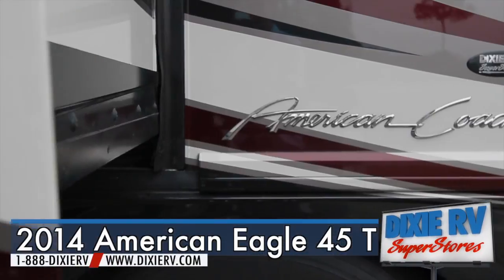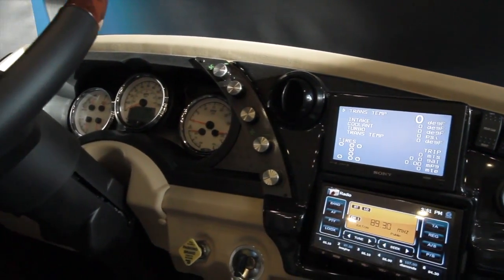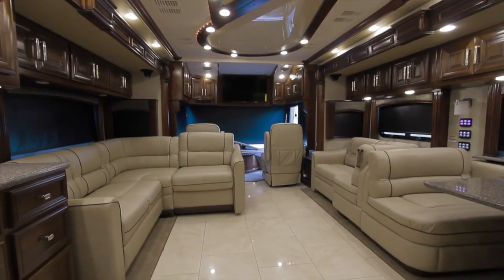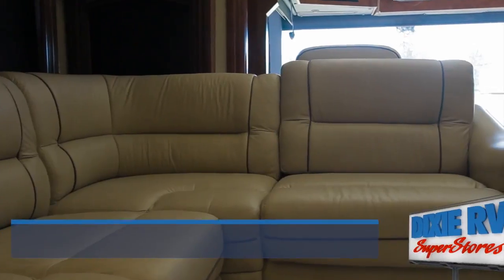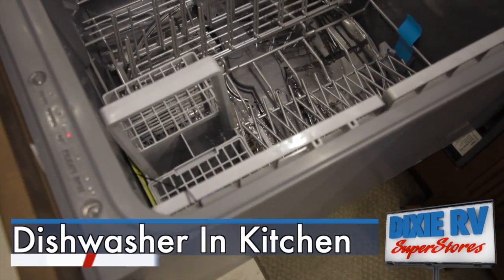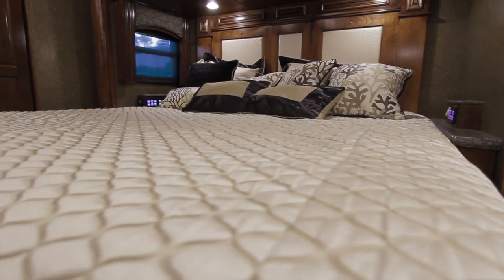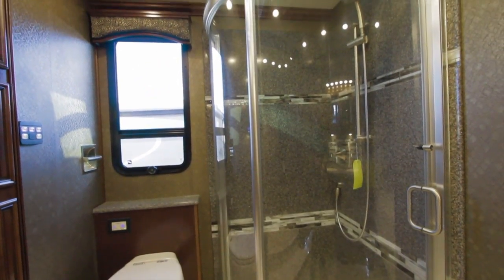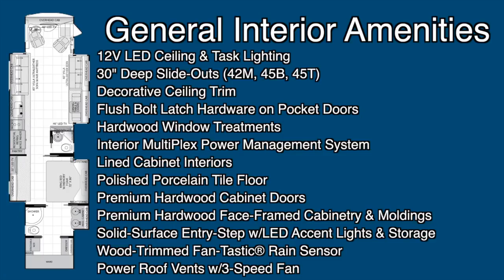2014 American Eagle 45T Showcase For Sale Now At Dixie RV In Hammond LA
1-888-DIXIERV

This video is about the 2014 American Eagle 45T available now at Dixie RV in Hammond, Louisiana.
Dixie RV is proud to serve the bustling Gulf Coast. Our Hammond, Louisiana location has a 67,000 square foot facility, boasts one of a few Camping Worlds in the nation and has Louisiana's only indoor showroom. We are proud to introduce our newest store in Defuniak Springs, Florida that is a 23,000 square foot facility sitting on 21 acres easily accessible off Interstate-10. We proudly represent Keystone, Heartland, Prime Time, Grand Design, Forest River, Coachmen, Jayco, Fleetwood, Tiffin, Entegra, and Thor.